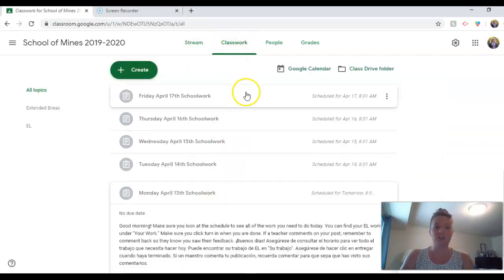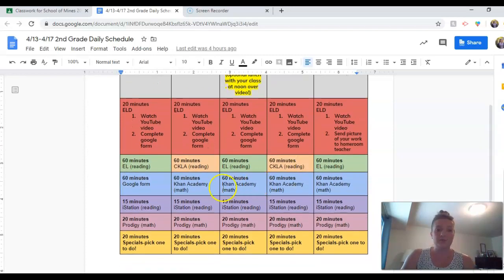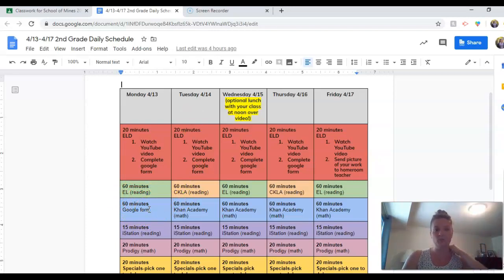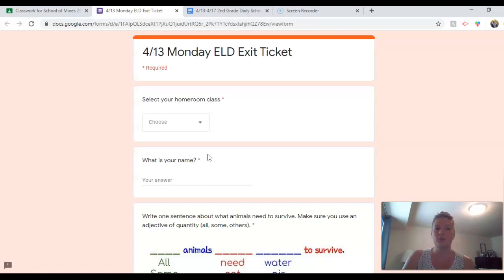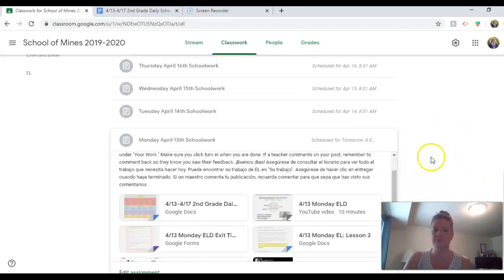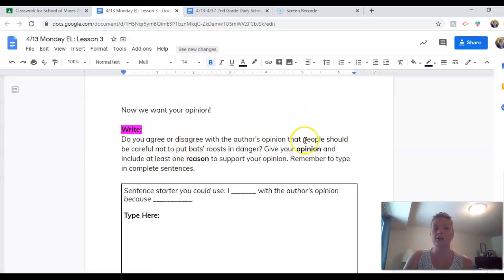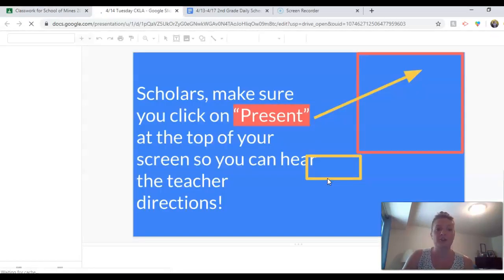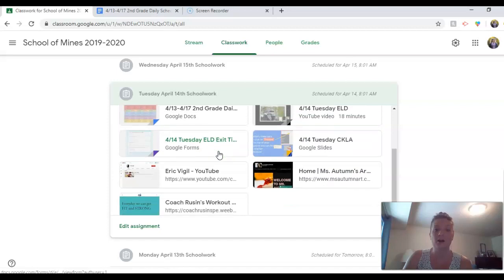4/13 Weekly Overview